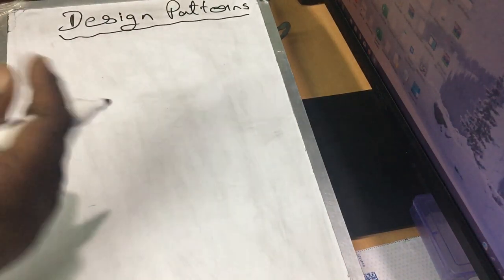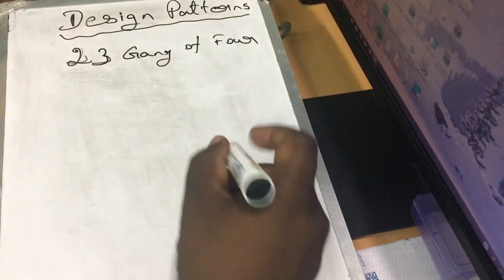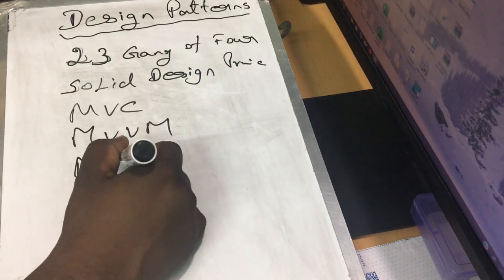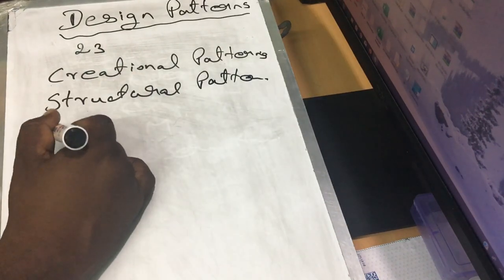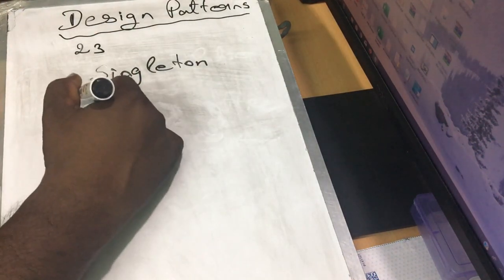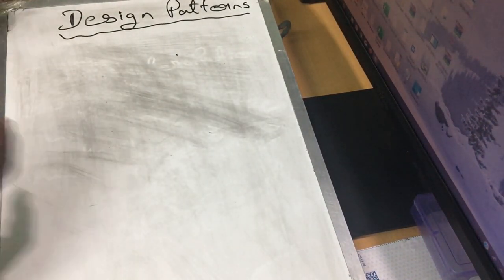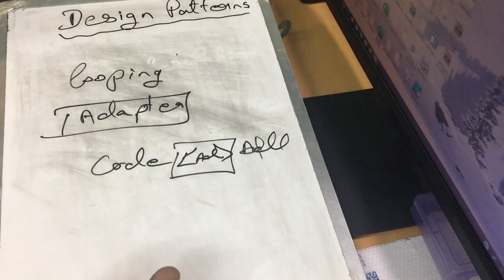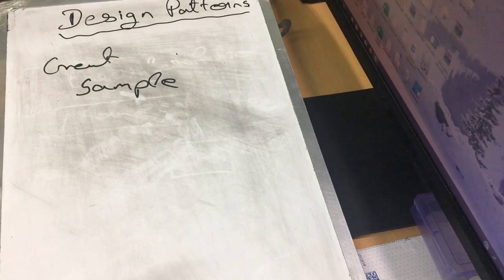Introduction to Design Patterns in Tamil.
Explained about design patterns in Tamil. How many design patterns are there? Design patterns in software engineering. Gang of four design patterns. Design Patterns tutorial for beginners in Tamil.